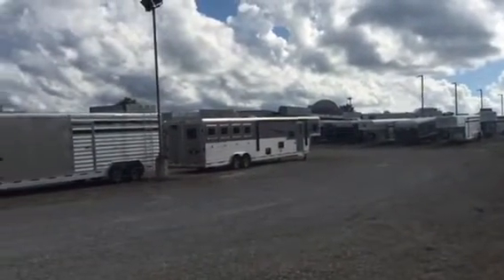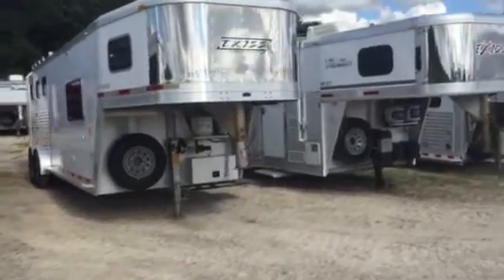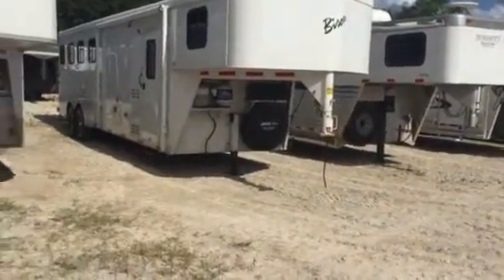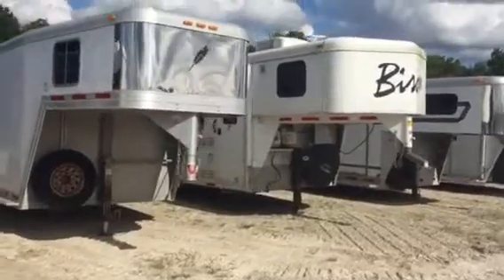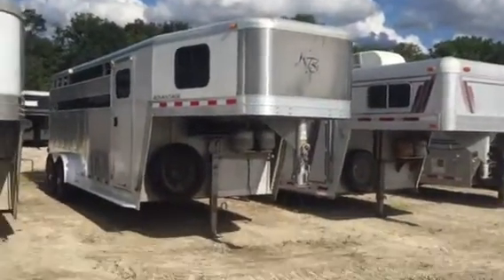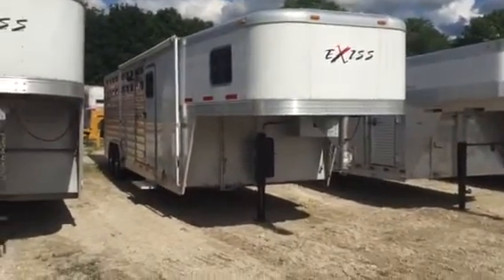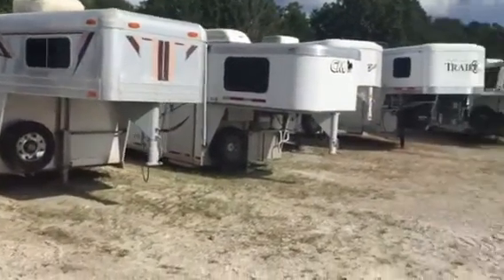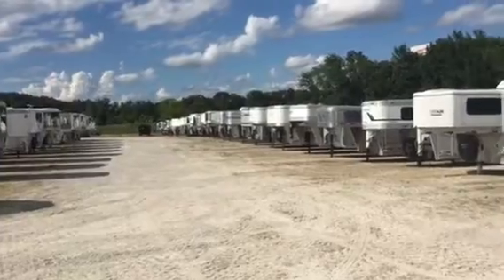Used trailers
Used lqs